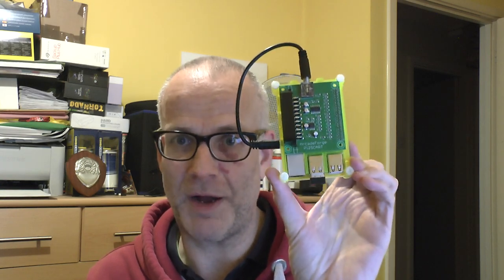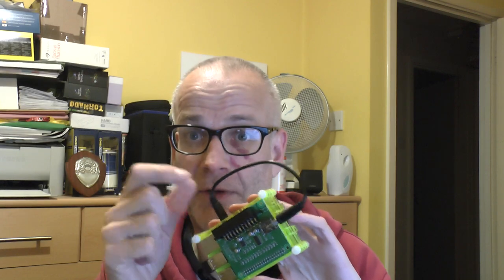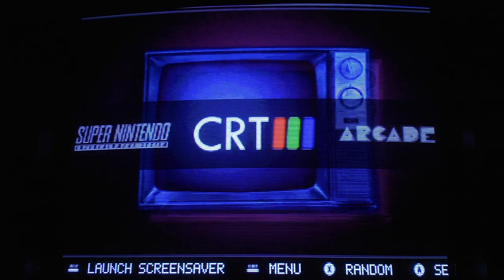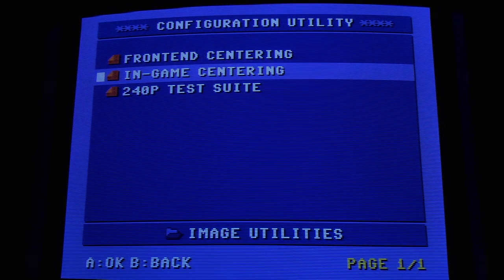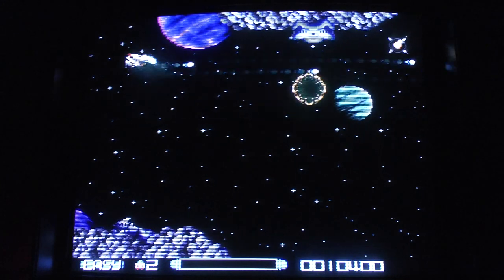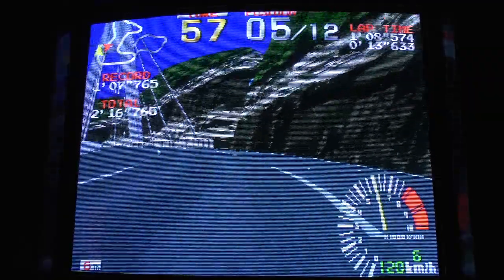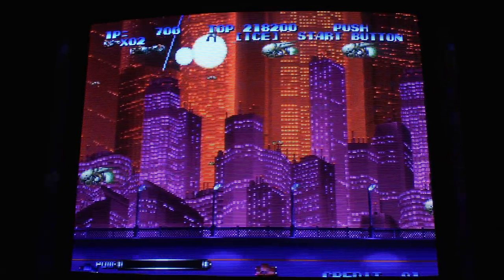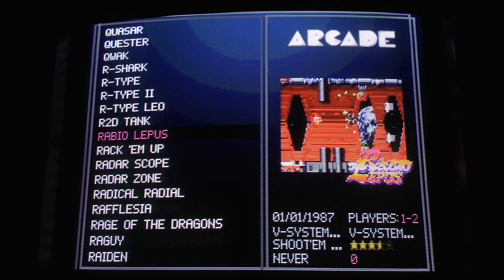The Arcade & Console Emulation Experiment - Part 1: Raspberry Pi 240p CRT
This is the first in a series of discussion and demonstration of various current emulation solutions, to look at authenticity available for Arcade and Retro Consoles.

We're diving straight in with something from the Raspberry Pi scene, but with a specific flavour that is geared for 15khz CRT 240p output. You can't have retro if you haven't got 15khz right! :D

0:00 Introduction
14:33 Retropie CRT Edition
18:33 Super Nintendo
21:14 Sega CD
23:37 Playstation 1
26:38 PC Engine
29:45 NES
31:45 NEOGEO
33:29 Arcade